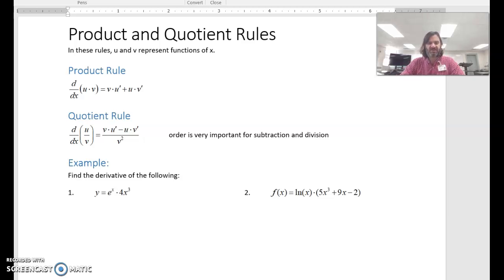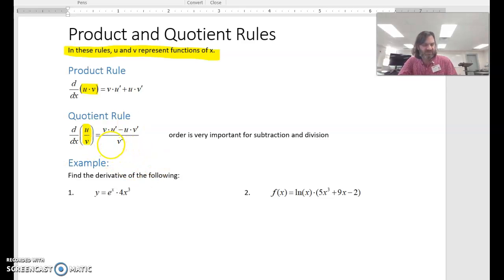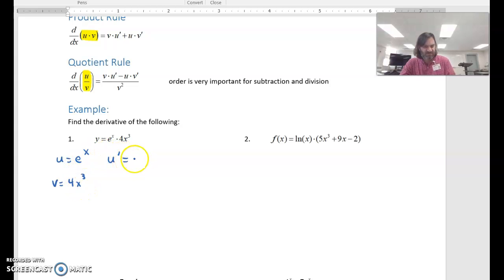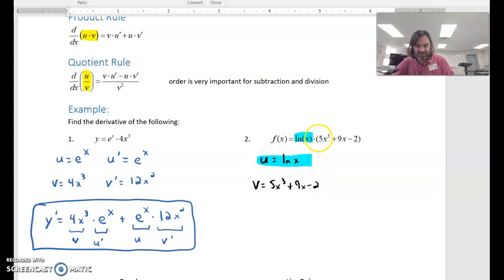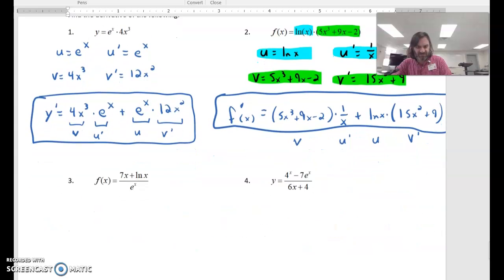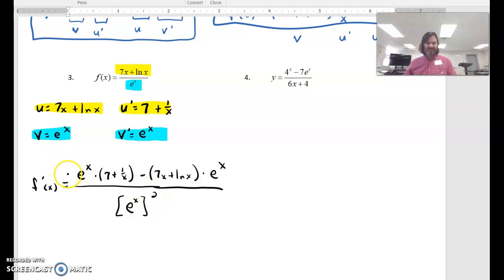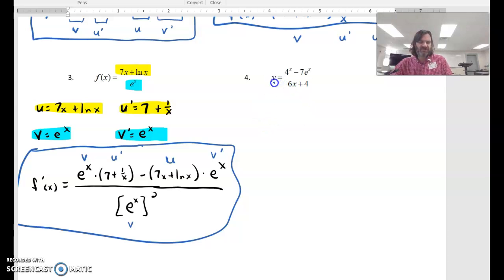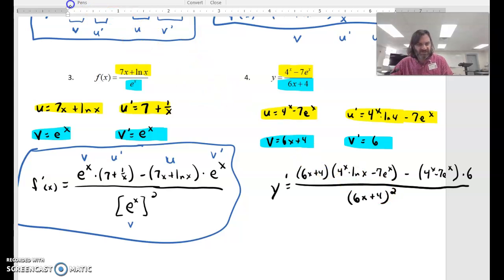product and quotient rule